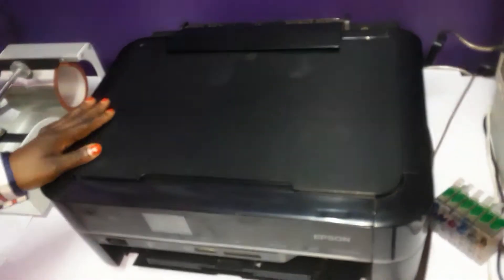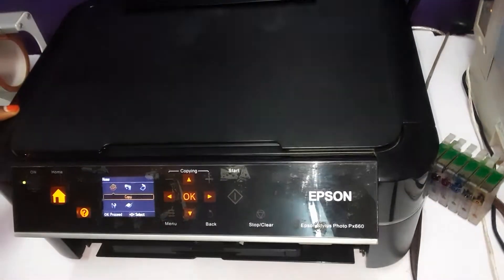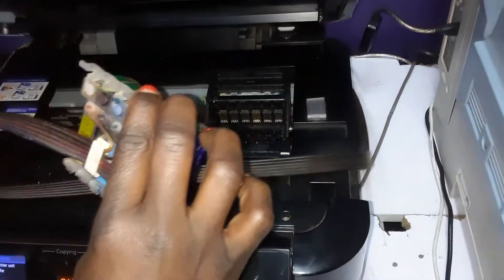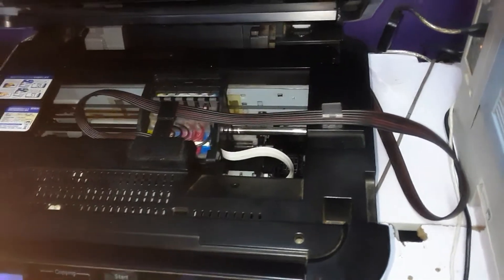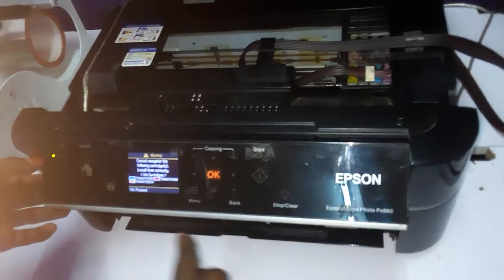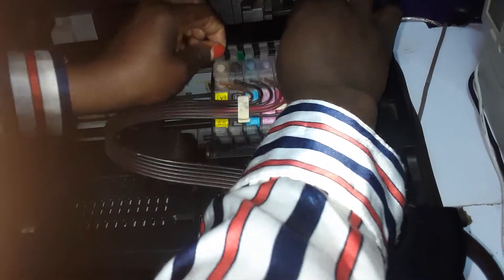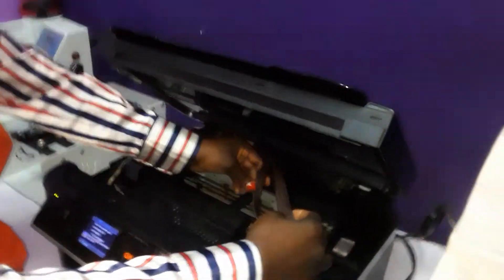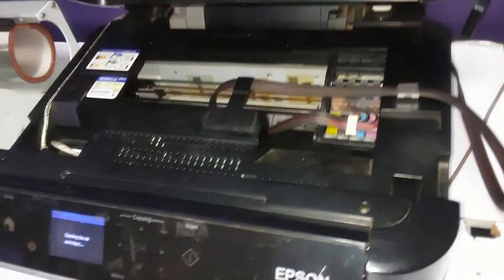Epson PX660 learn how to install cartridge and ink error troubleshooting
In Shammah Gifts we do sell Gifts, We do graphic Designs and Branding/Printing.

We offer the best high quality products/services at very reasonable prices. We do from 1 piece to bulk quantities, contact us today for birthdays gifts, mother's days gifts, father's days gifts, anniversaries, fund-raiser, memoirs, promotional items, gifts for staff and customers, conference materials branding and more.